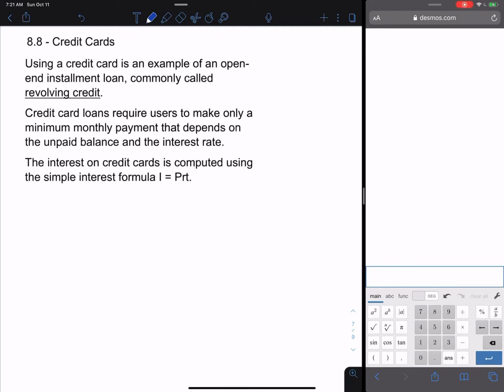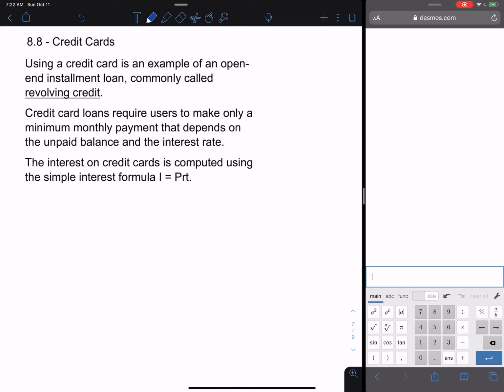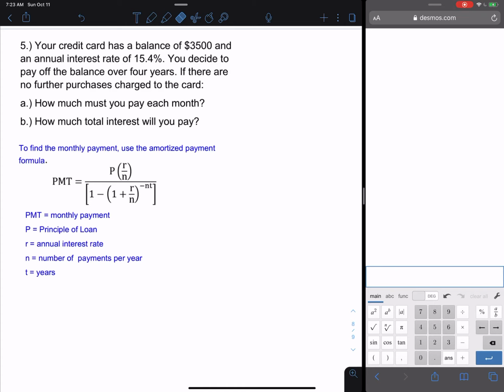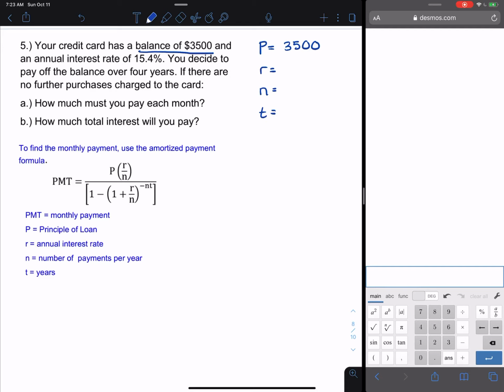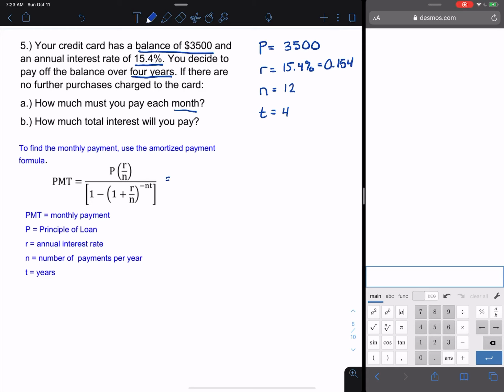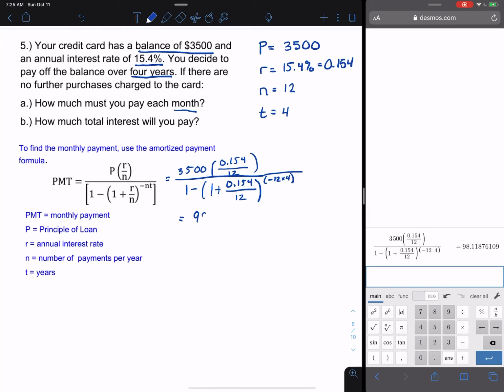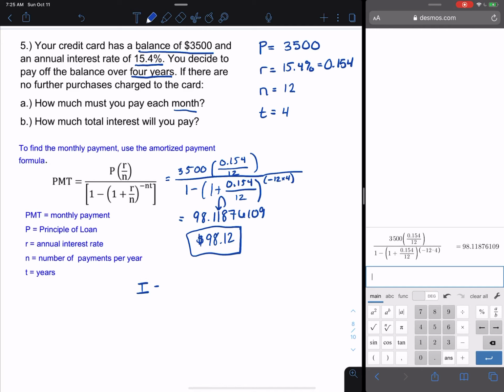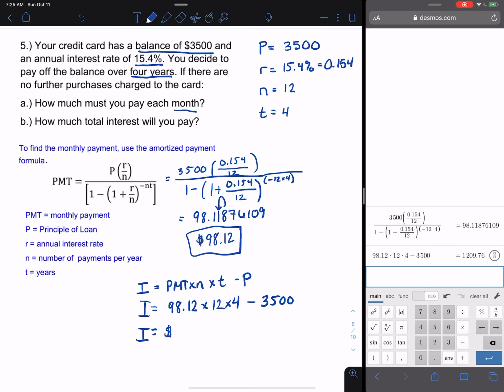MAT120 8.6 - 8.8 Credit Cards